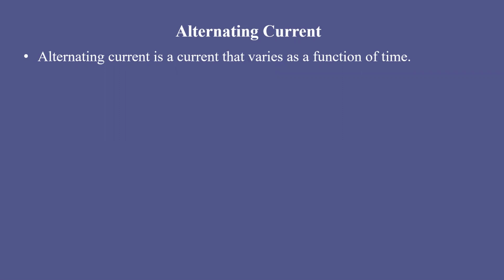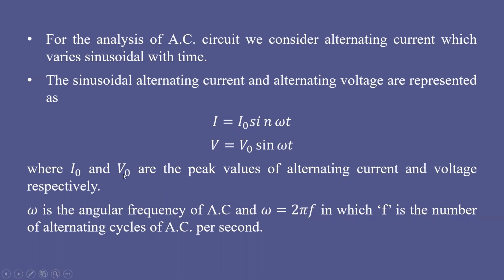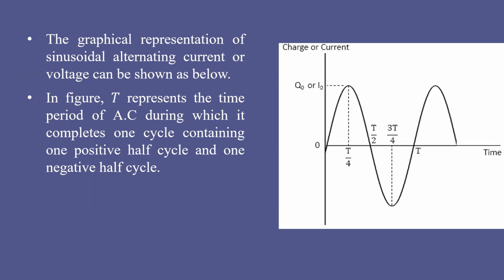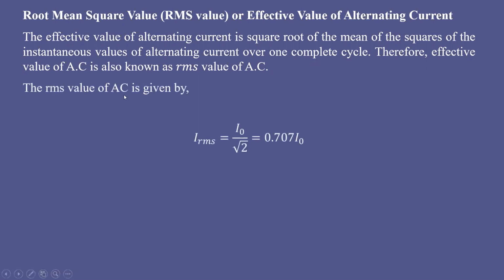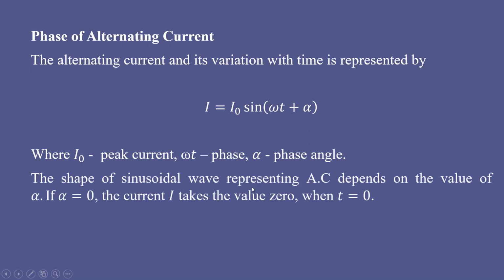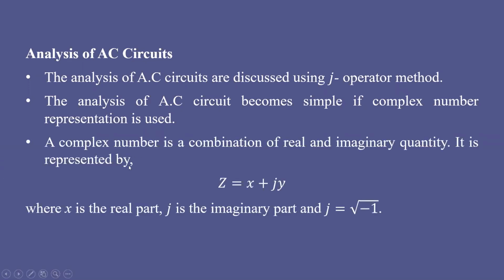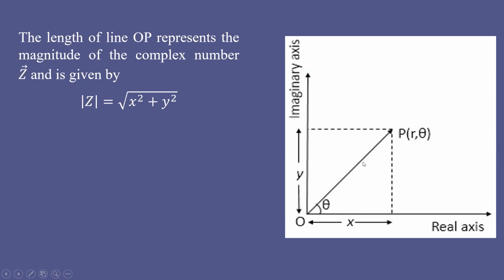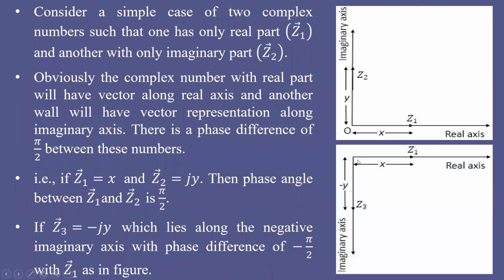AC Circuits Fundamentals | I B.Sc. PME Class I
This is the recorded online class video of AC circuits for B.Sc. I years. The class is conducted for Tumkur University Students as per Tumkur University UG Syllabus.